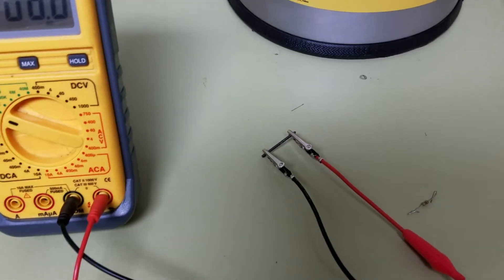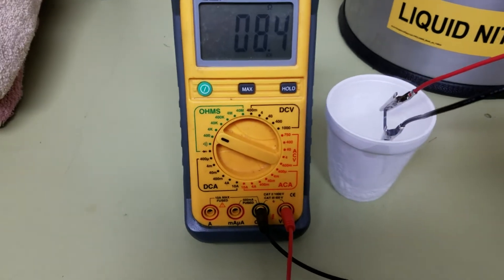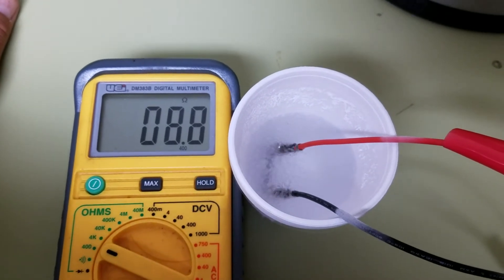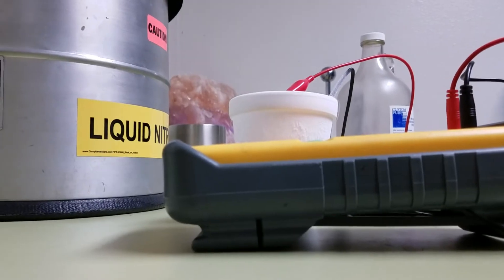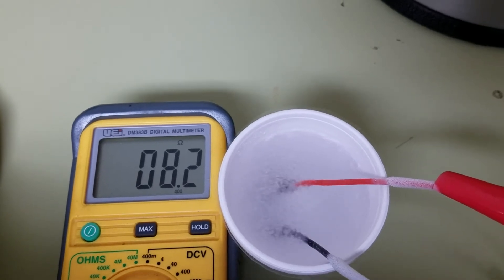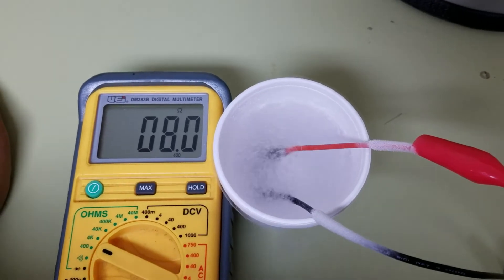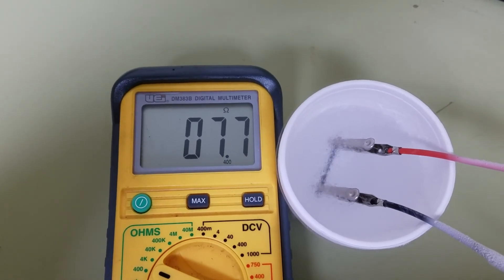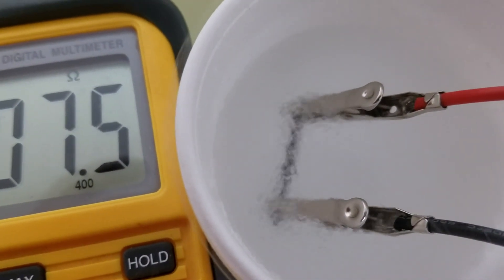Graphite Pencil Lead Resistivity Vs Liquid Nitrogen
9 Ohm appx resistance